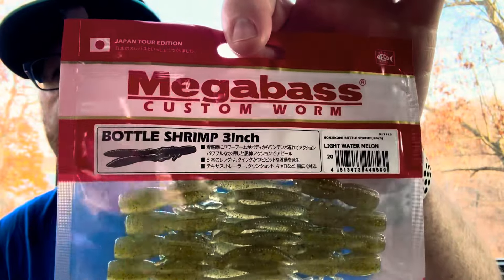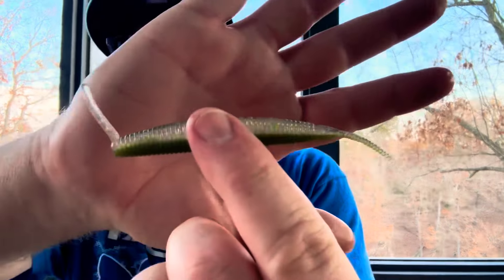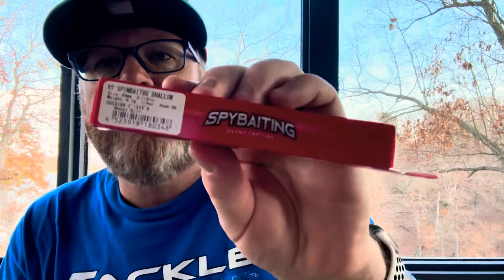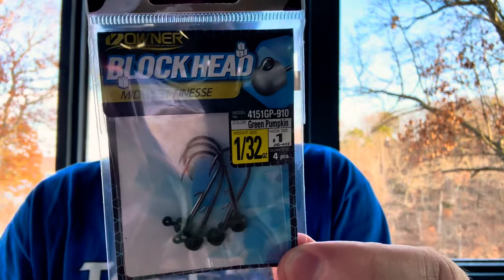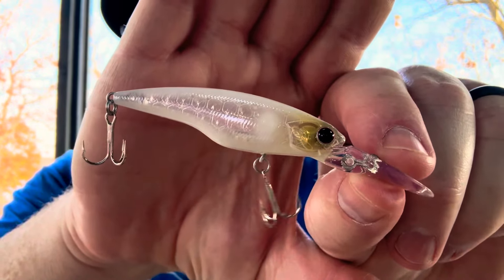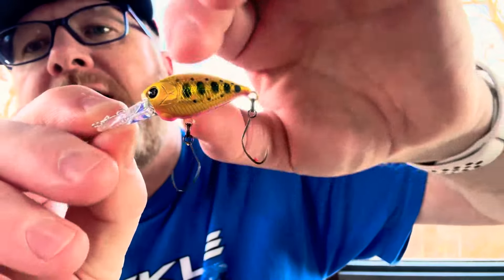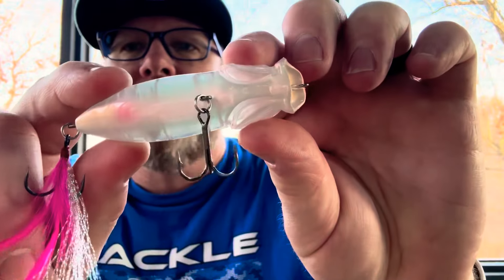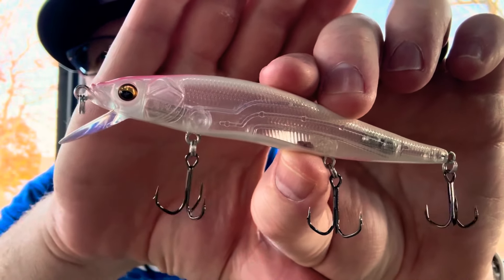UNBOXING MEGABASS Pink Lady BENto Box from The Hook Up Tackle!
I love fishing tackle and unboxing videos! I also love to share with you anytime I find great fishing tackle that might interest you too.  @thehookuptackle_usa  is one of the very best tackle stores in the country because they are real fishermen that love to fish and love tackle. Their channel is loaded with great tips and tricks and their store has an amazing inventory of unique JDM lures and baits. Often they sell products that you can't find anywhere else. I love their BENto boxes (even though I have never been able to secure a monthly subscription), so whenever one comes available, I jump on it. I was excited to see that they had a few spares of the Megabass Pink Lady box, and I am happy to share it with you in this video. I hope you enjoy it and please share with me in the comments your favorites!

Best Cooler for Kayak Fishing YETI HOPPER Flip 12

High End Spinning Rod (MR BASS FAVORITE) - G. Loomis NRX+ 822S DSR

Mr Bass’s Fishing Camera Gear:
GoPro HERO11 Black Mini (MR BASS FAVORITE)
GoPro Hero 10 Black (more battery power)

4510 Super Half Satchel Soft Bait Organizer
BUZBE Colony 28 Modular Tackle Box
Cal Coast Fishing Battle Box Terminal Tackle Box (MR BASS FAVORITE)

Kayak Fishing:
Best Kayak Measuring Board (MR BASS FAVORITE)- Ketch Karbonate 26" Measuring Board
Best PEDAL ONLY Fishing Kayak - Hobie Lynx
Best INFLATABLE Fishing Kayak - Hobie Mirage Itrek 11
Best TOURNAMENT Fishing Kayak - Hobie Pro Angler